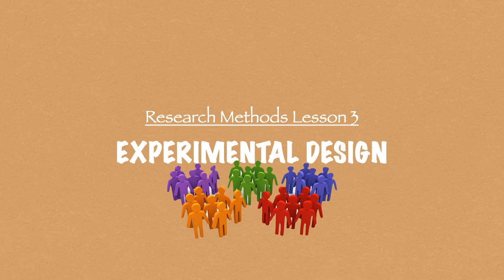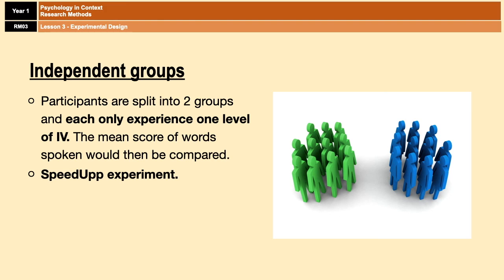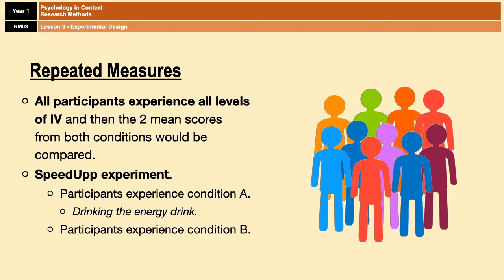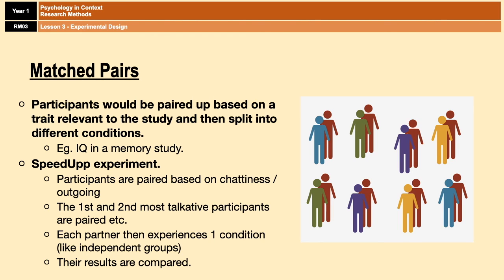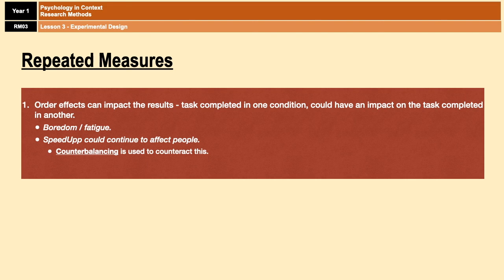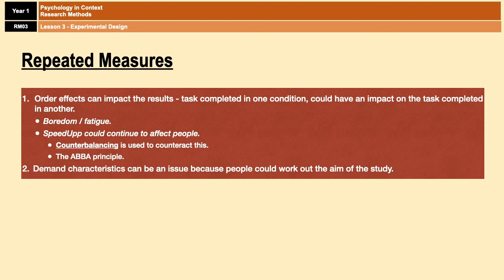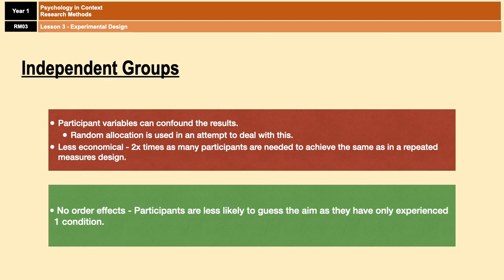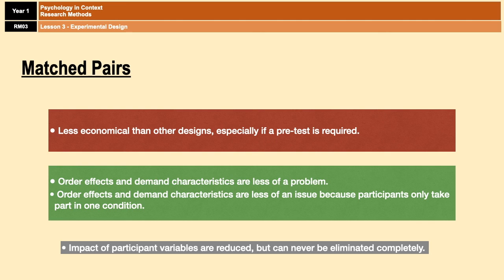A-Level Psychology (AQA): Experimental Design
This research methods video covers experimental design.
We go into the three designs - independent groups, repeated measures and matched pairs - explain how they are implemented and give some examples.

We also cover several strengths and limitation for each.
Ideal for first time learning or pre-exam revision.